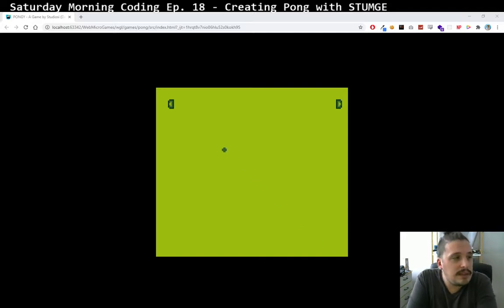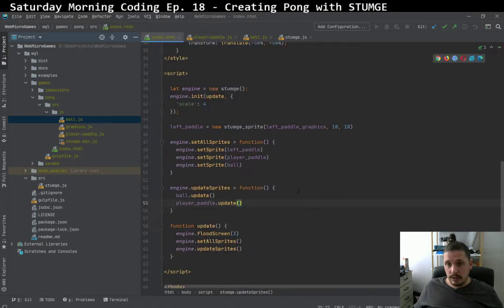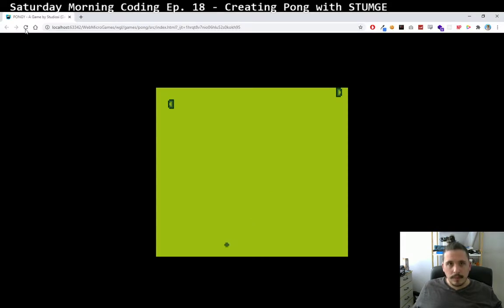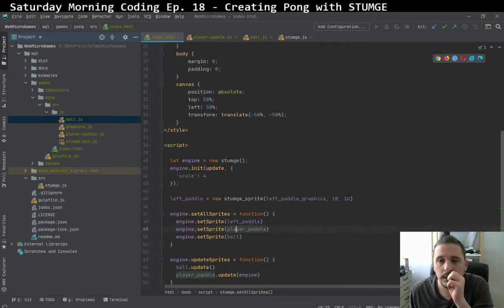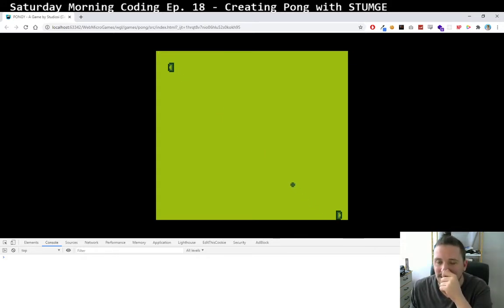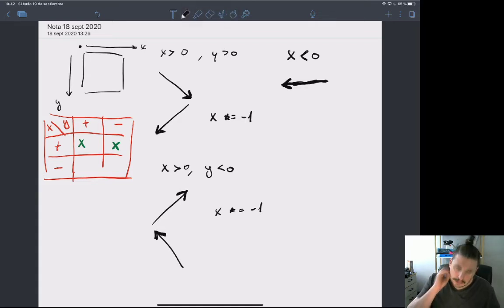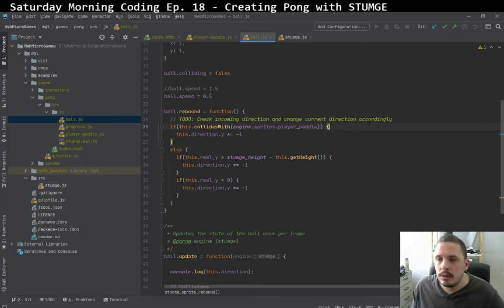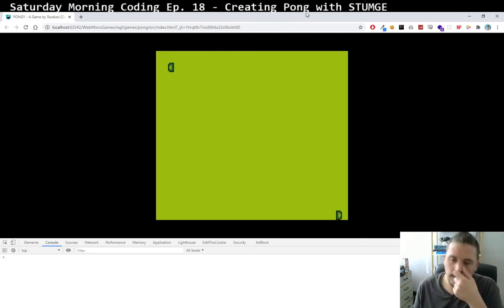Saturday Morning Coding Ep. 18 - Creating Pong with STUMGE (Part 2)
In this video we continue creating a clone of Pong with the STUMGE retro game engine for the web.

== Code ==